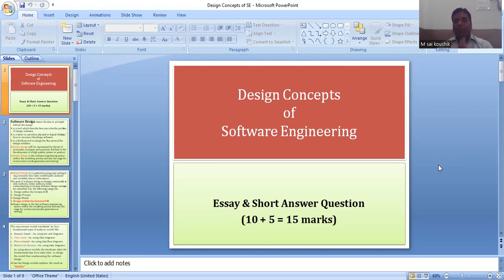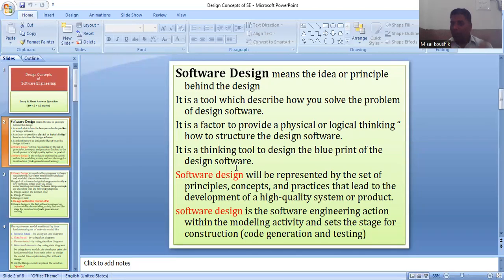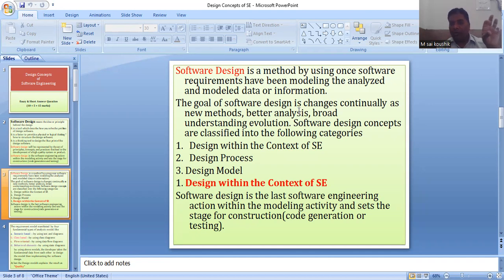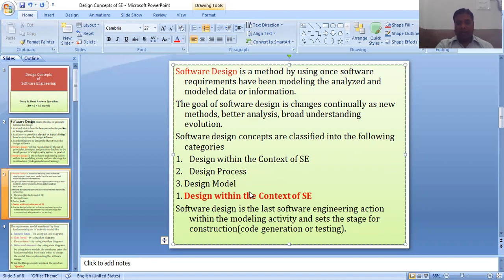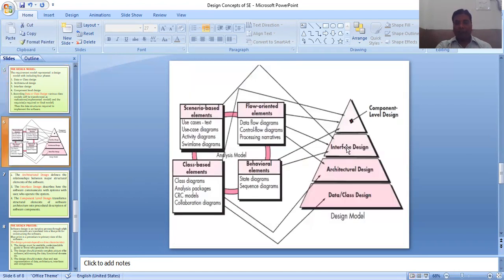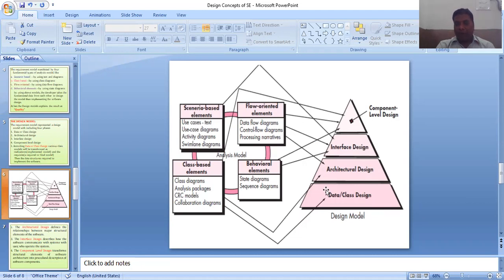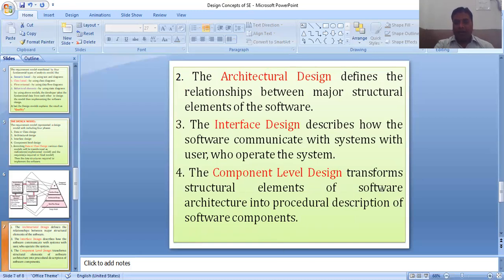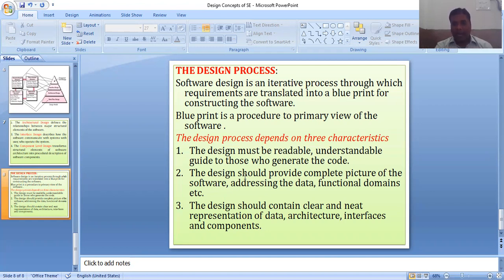Software Design Concepts